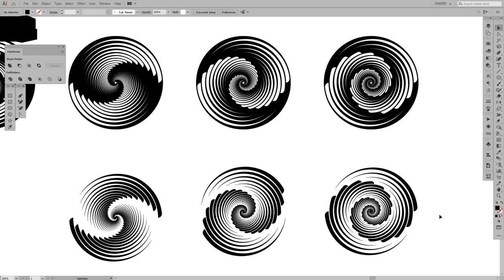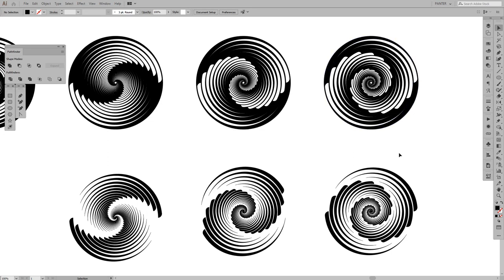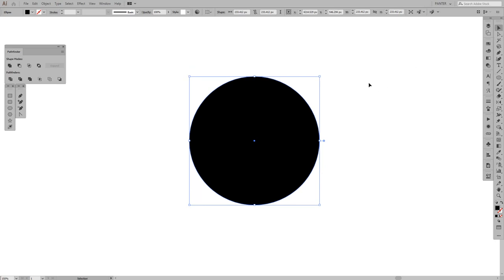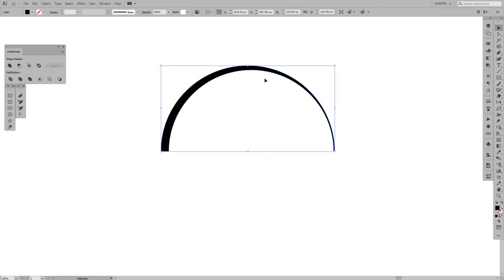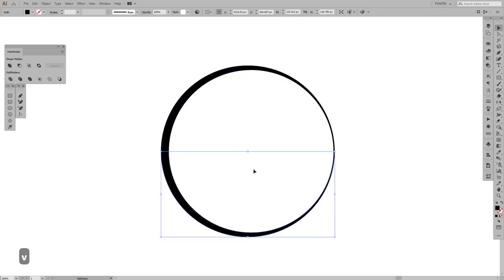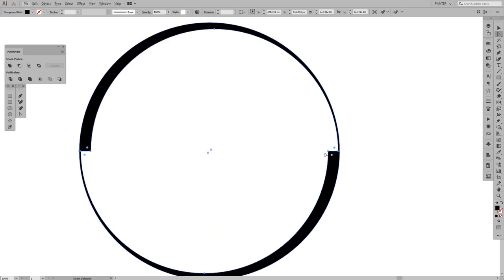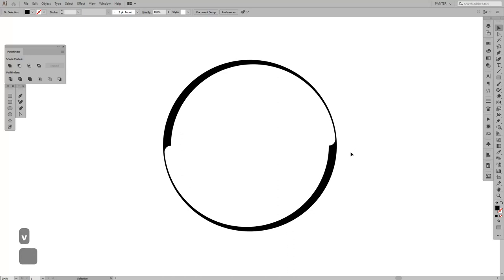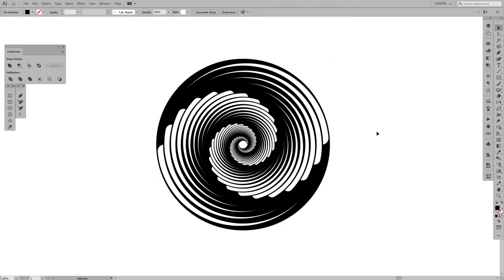How to Make a Line Spiral Vortex Using Distort & Transform Tool | Adobe Illustrator Tutorial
Here is another guide on a new spiral vortex that I just discovered accidentally. This one is even simpler then the dotted spiral vortex I made previously.